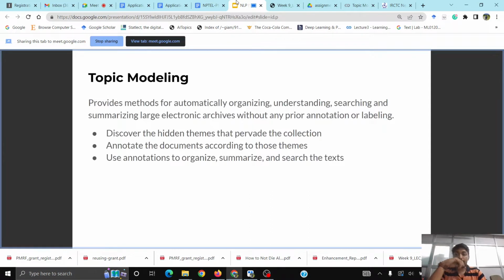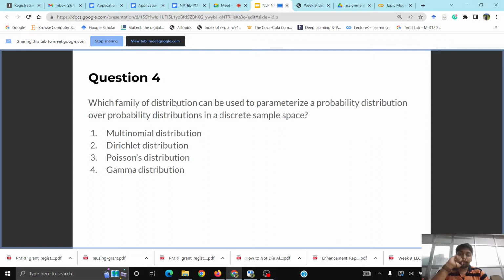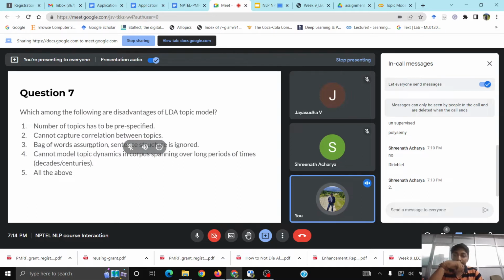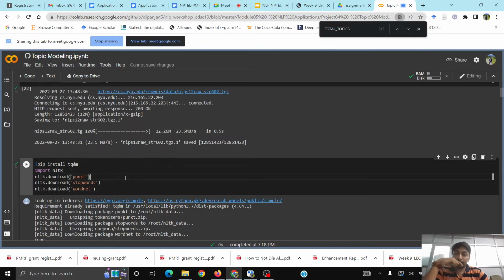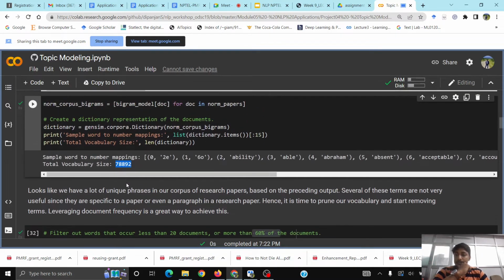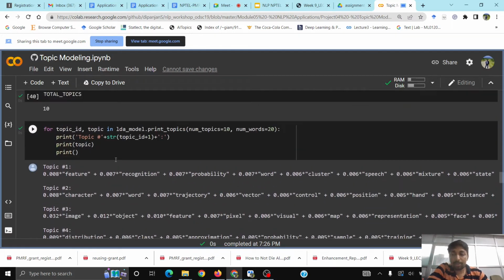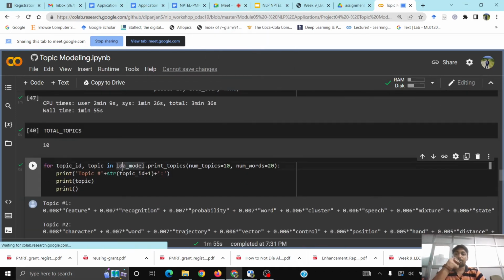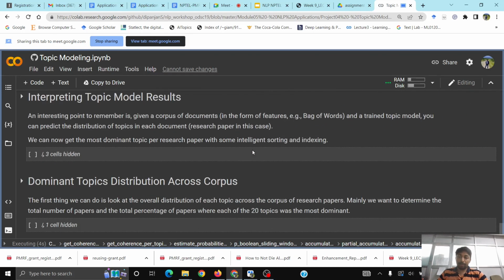NPTEL NLP 2022 Week 9